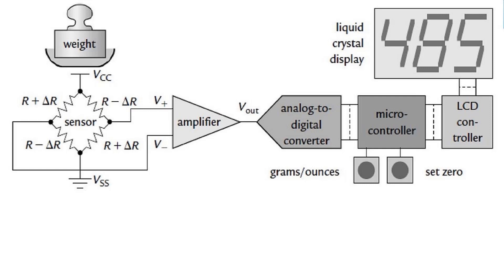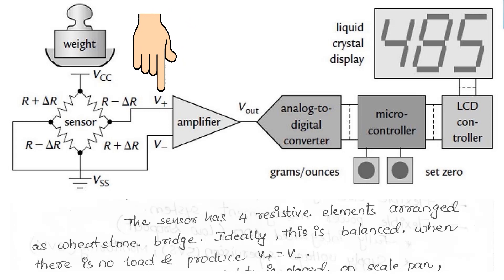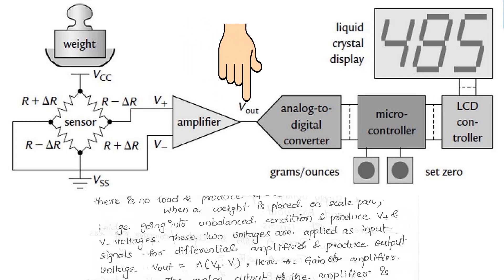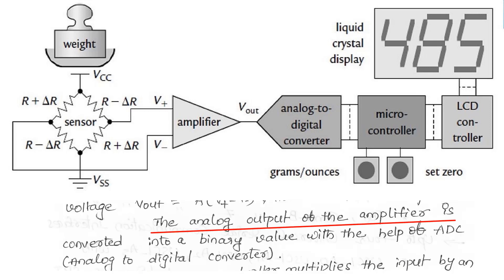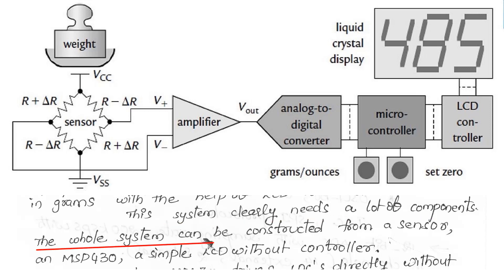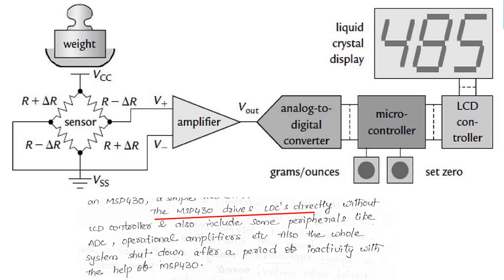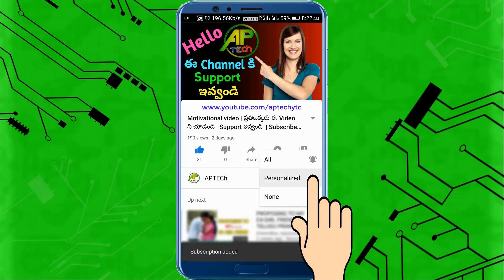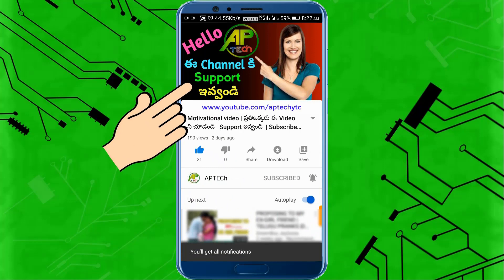msp430 | msp430 video tutorials | MPMC | Sample Embedded System on MSP430 Microcontroller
Friends ఈ video లో నేను MSP430 Video Tutorials కి సంబందించిన Sample Embedded System on MSP430 Microcontroller గురించి Explain చేస్తాను.